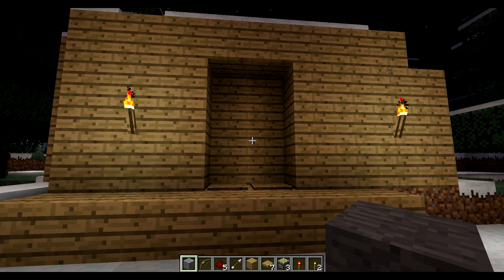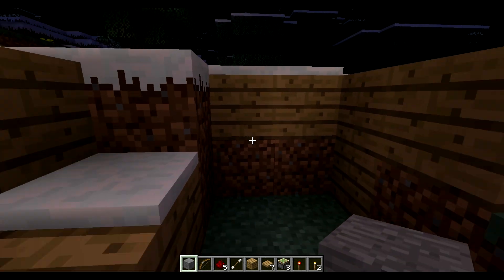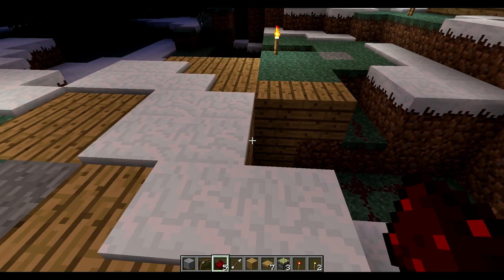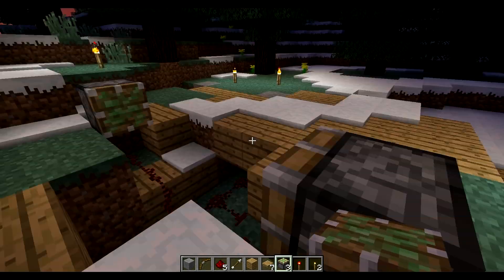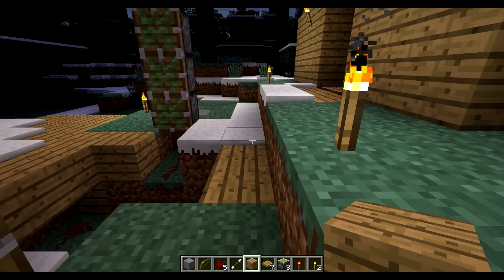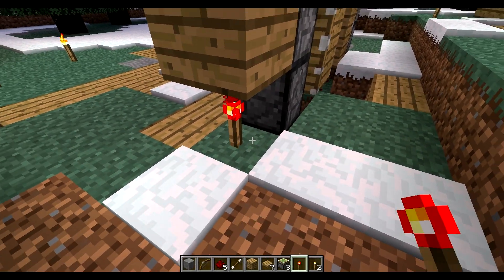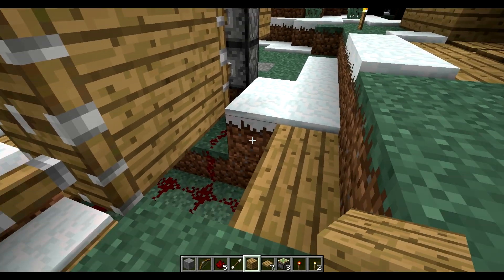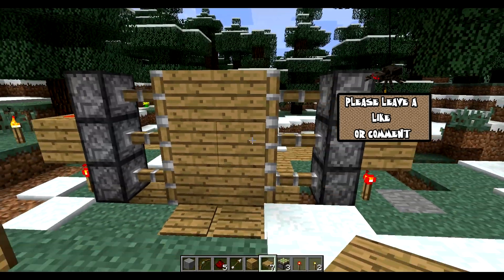Minecraft - Automatic Door 3X2 Redstone Tutorial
This is a Minecraft Redstone tutorial on how to create a 3X2 Automatic Door on Minecraft on the PC and Xbox 360.

Weird Tags:
Ghostcraft MInecraft Mod Server How To Play Pigstick Ghost Kits Redstone Door